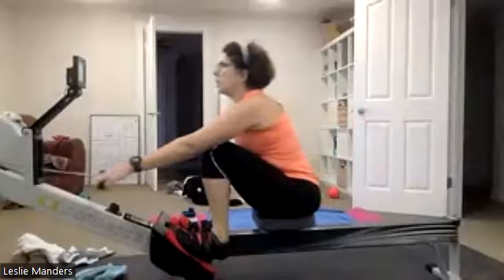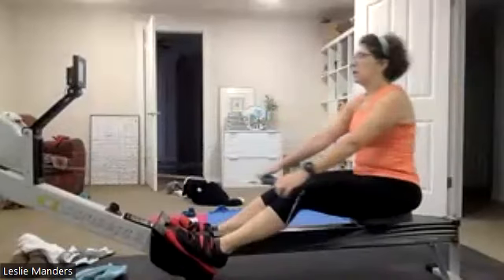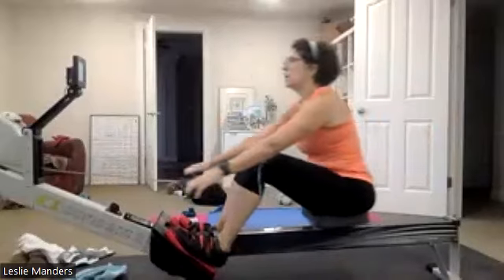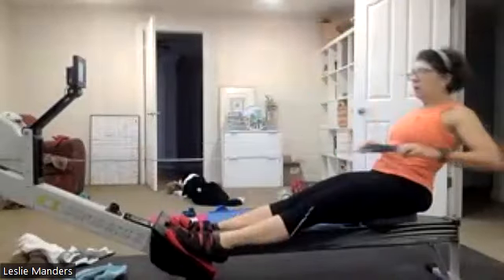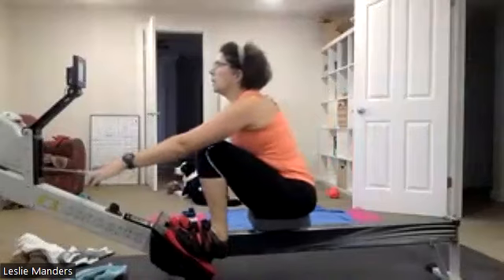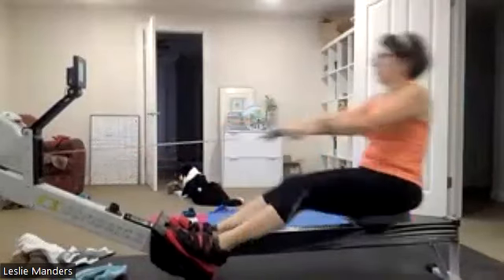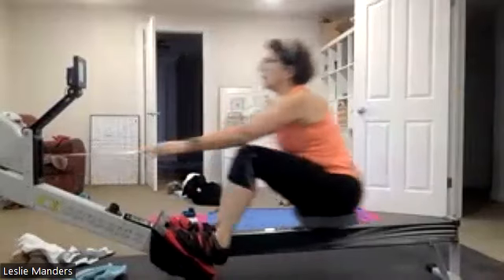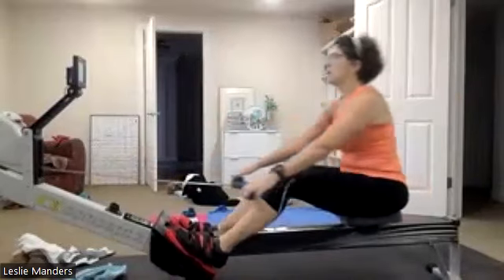11 23 22 Leslie 3